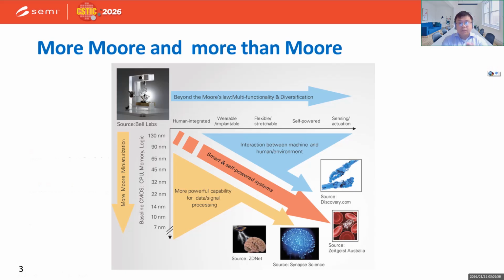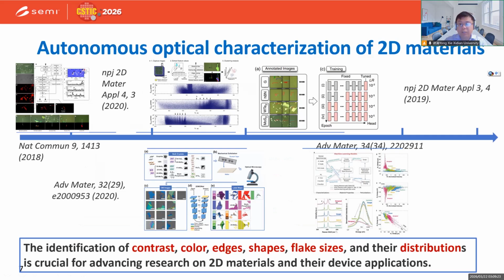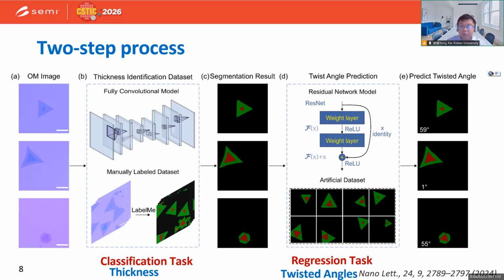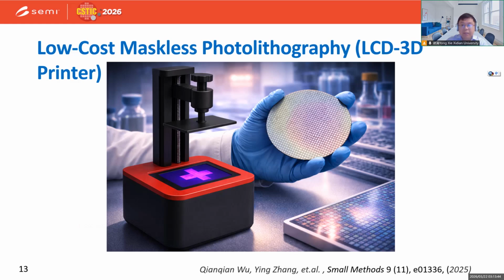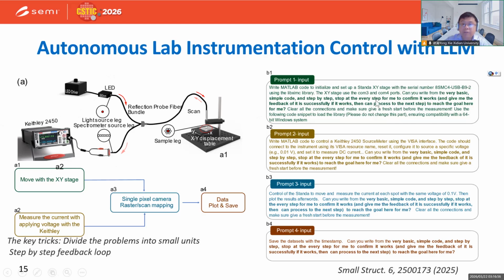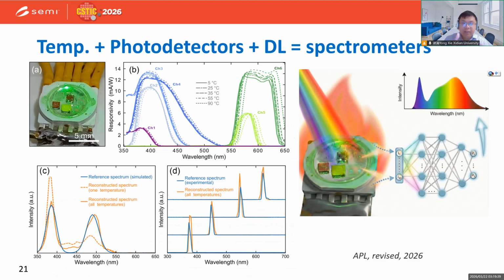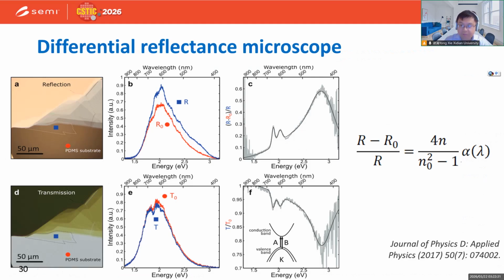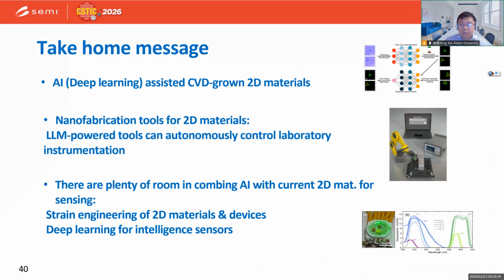CSTIC2026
Plan now to participate at CSTIC 2026, one of the largest and the most comprehensive annual semiconductor technology conferences in China and Asia since 2000. Organized by SEMI and IEEE. CSTIC 2026 will be held on March 22-24, 2026 in Shanghai, China, in conjunction with SEMICON China 2026. The conference will have ten symposiums covering all aspects of semiconductor technology with focus on manufacturing and advanced technology, including detailed manufacturing processes, device design, integration, materials, and equipment, as well as emerging semiconductor technologies, circuit design, and silicon material applications. Hot topics, such as artificial intelligence (AI) chips, 6G chips, neuromorphic computing technology, advanced memory technology, 3D integration, MEMS technology will also be addressed in the conference.